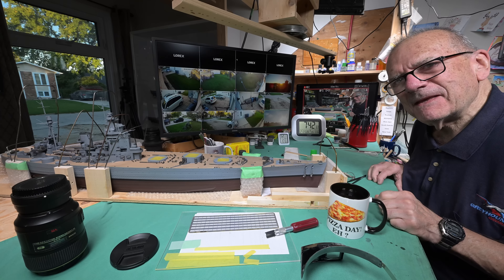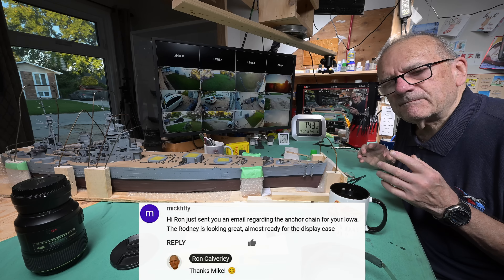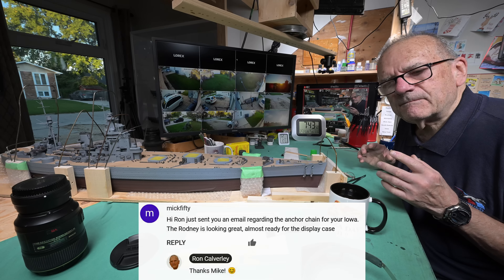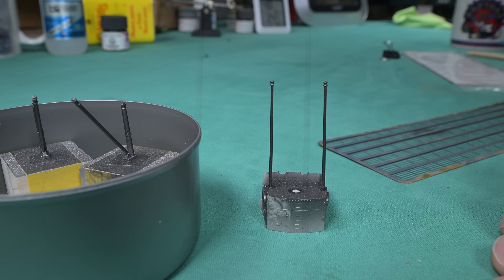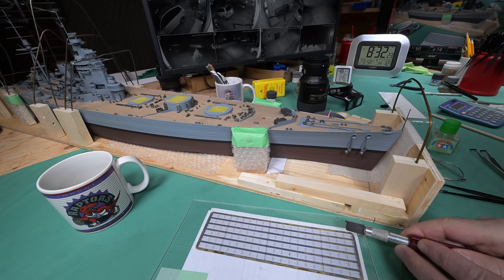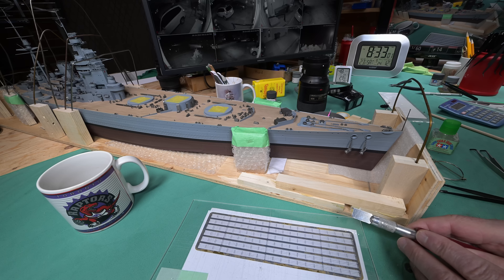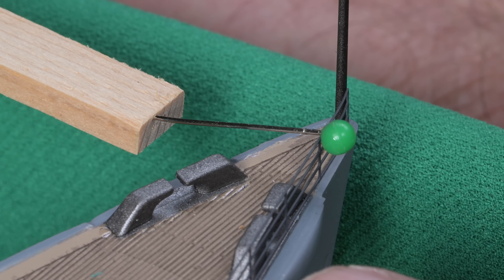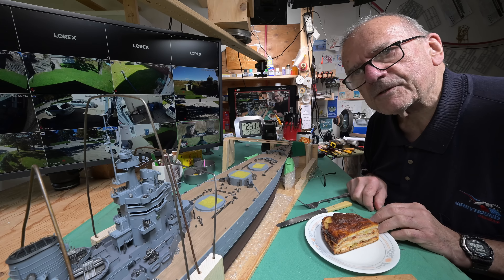The Model Ship - Part 1312